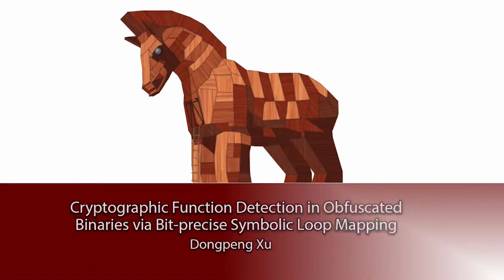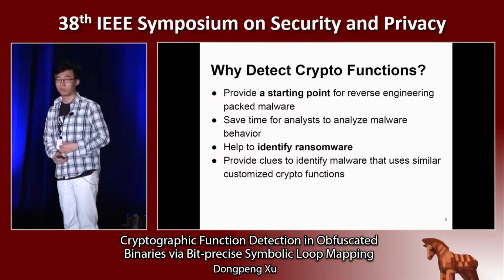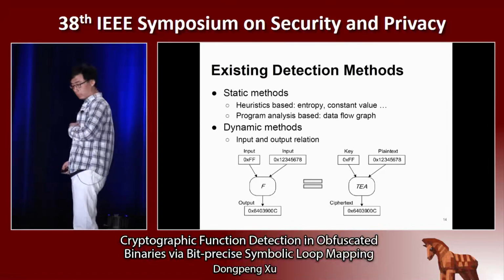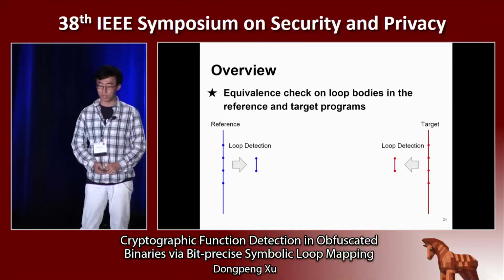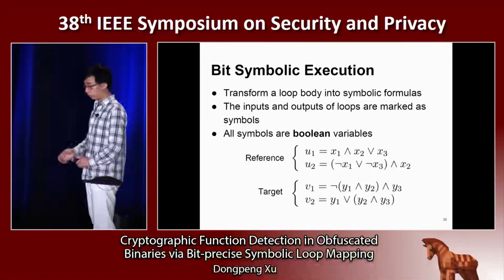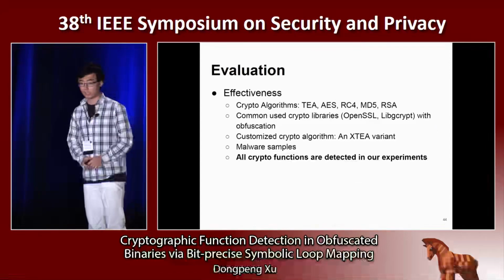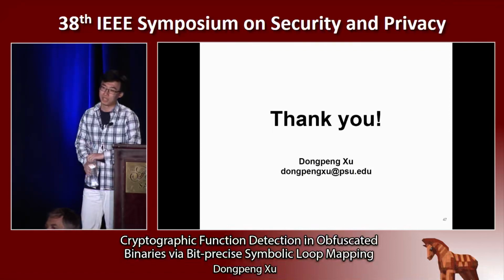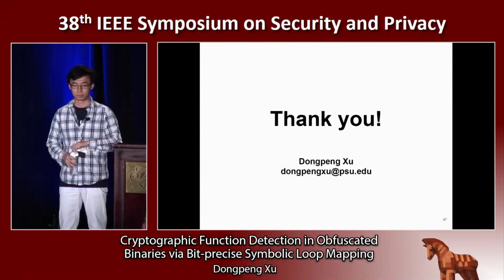Cryptographic Function Detection in Obfuscated Binaries via Bit precise Symbolic Loop Mapping